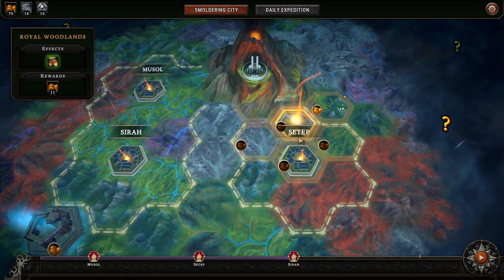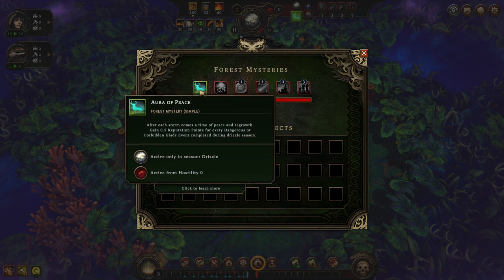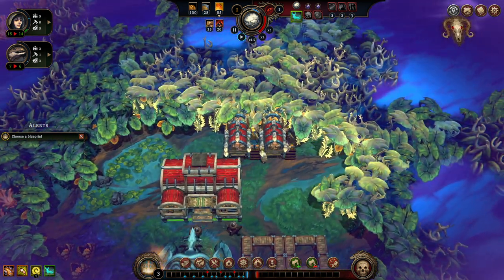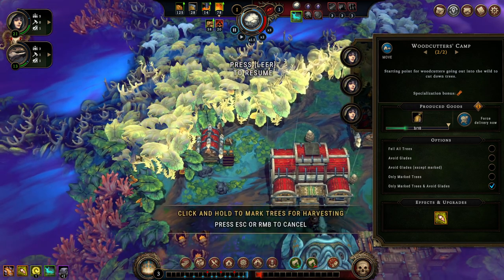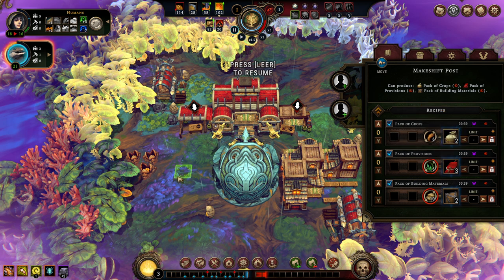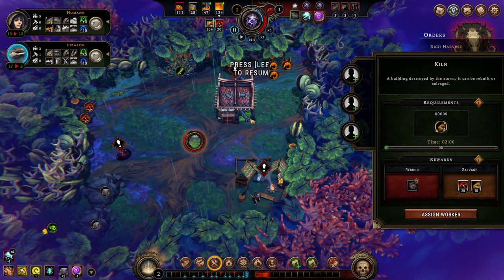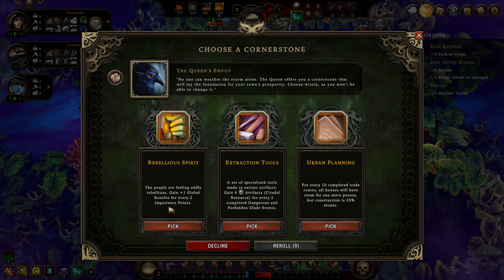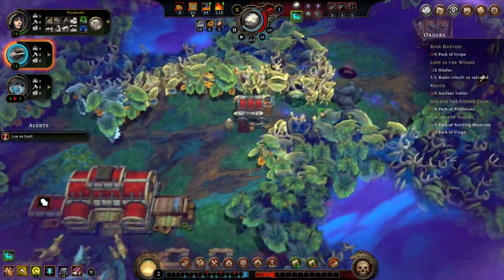CORAL FOREST PT 1 - Beginners Guide AGAINST THE STORM Ep 11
This is a Tutorial Gameplay Series of Against The Storm, showing some Let's Play Playthrough. This series guides you through beginner levels all the way through to prestige. It offers tips & tricks for various layers of the game. This part of the series features the Coral Forest Biome.